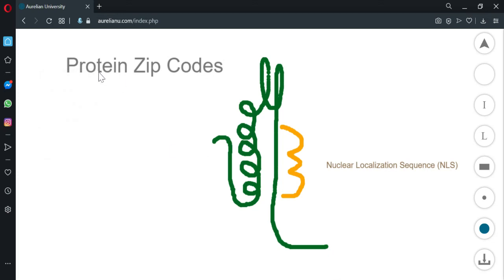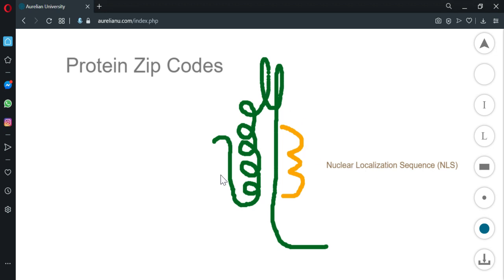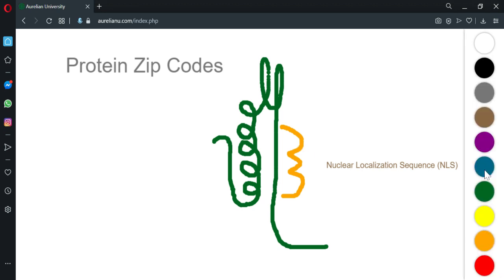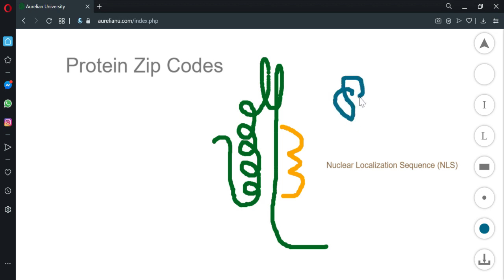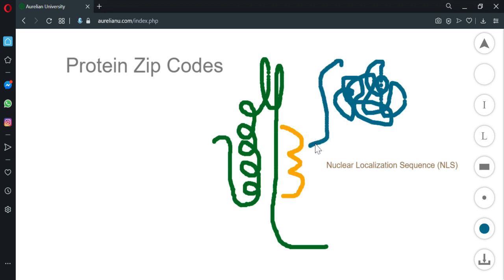Topics - Microbiology: Protein Zip Codes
Zip codes in protein sequences.